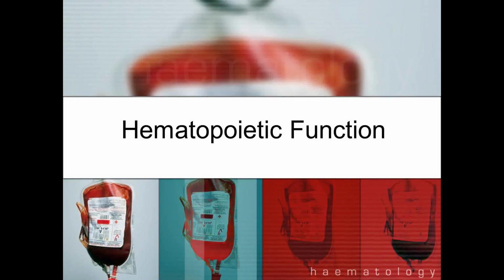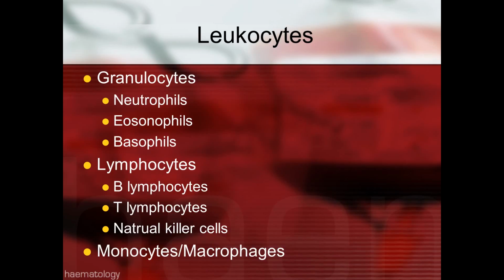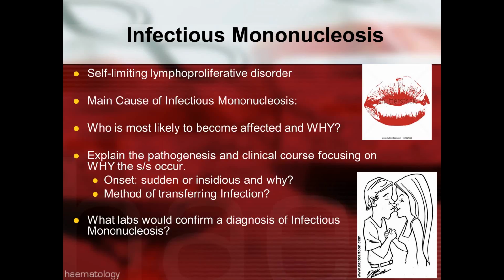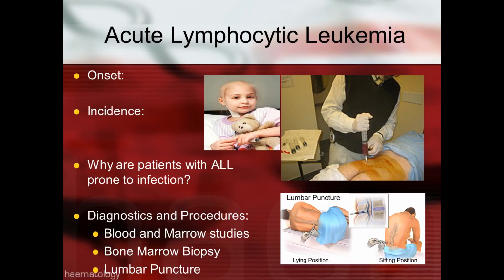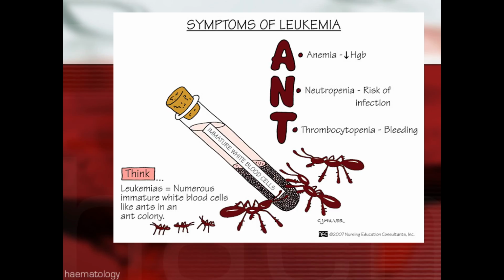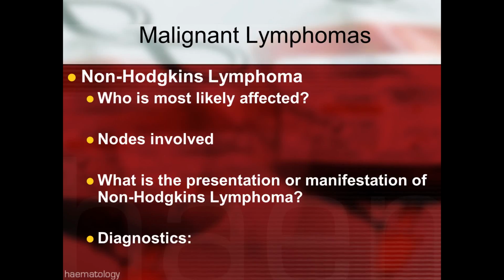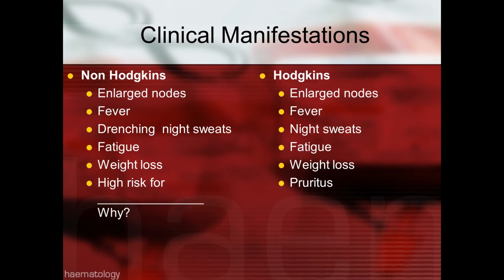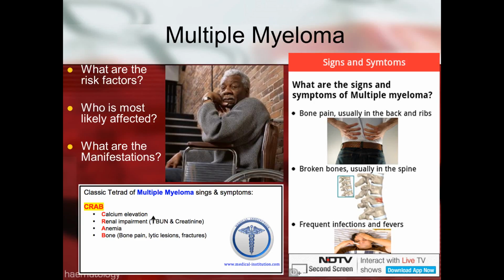Hematopoetic function Disorders of WBC and Lymphoid Tissues